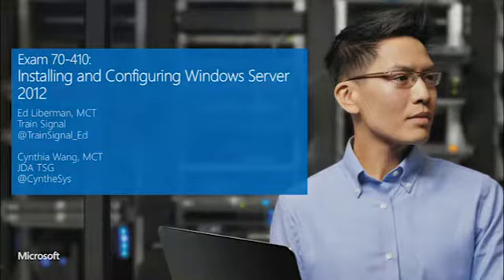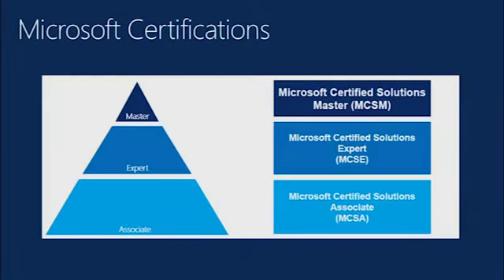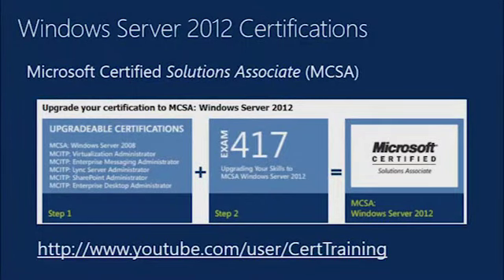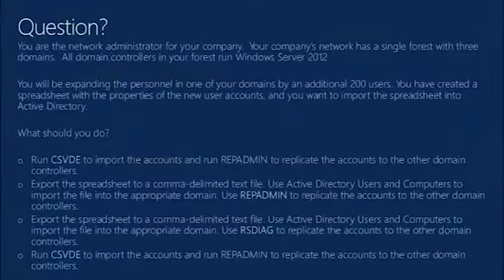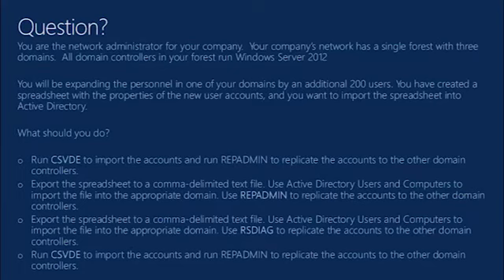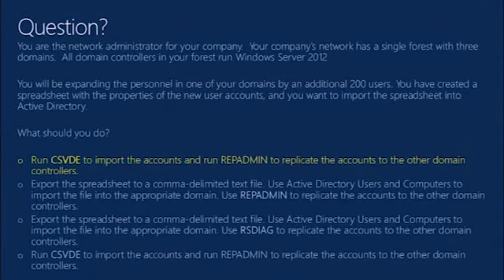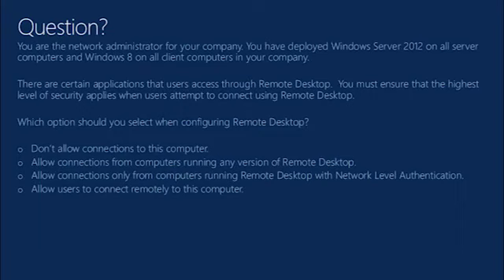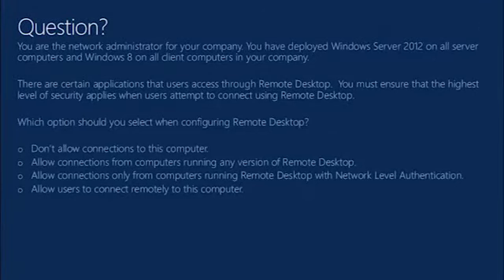MCSE : Windows Server 2012 PREP Video 70-410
Note :- This video is published by Microsoft Training Lab.